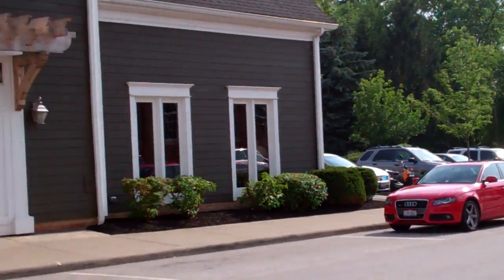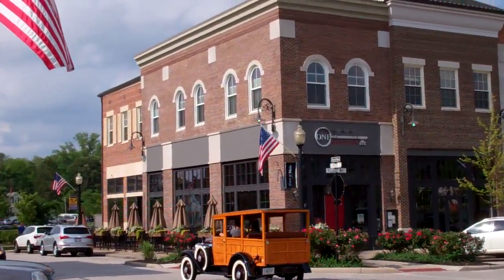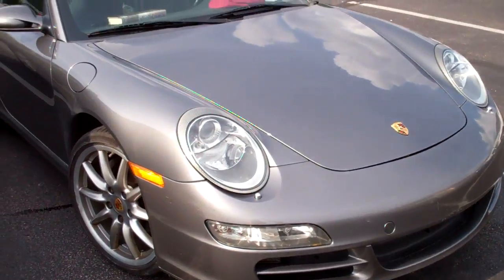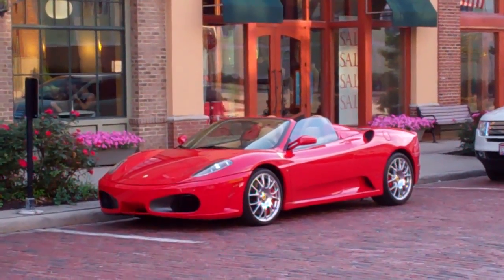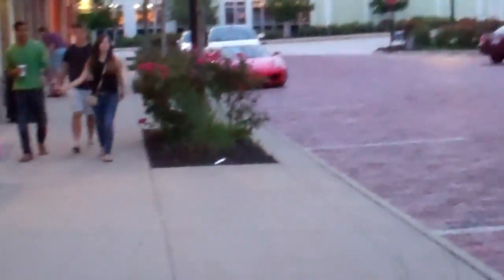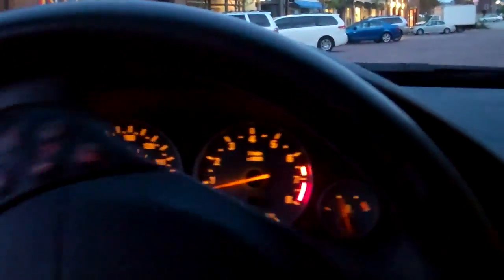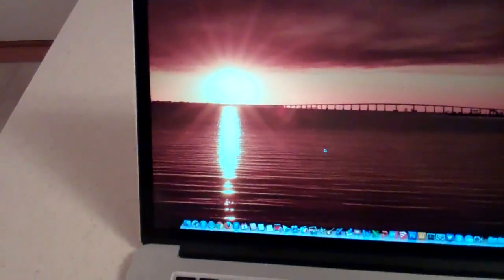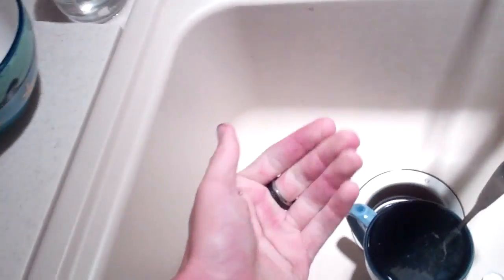M Sounds 7/7/13 - Day 939